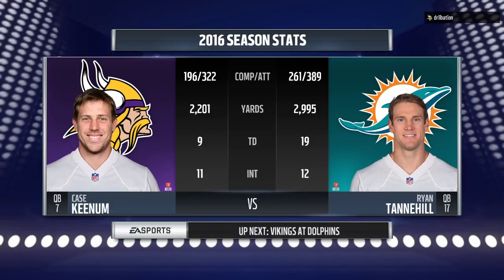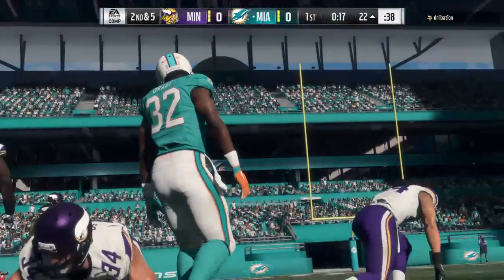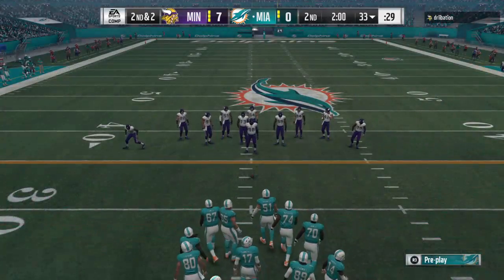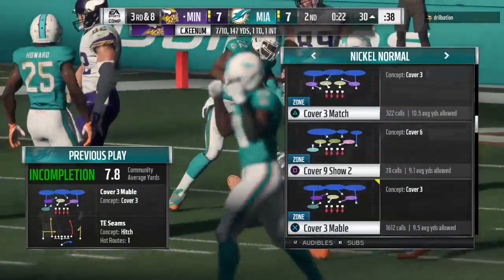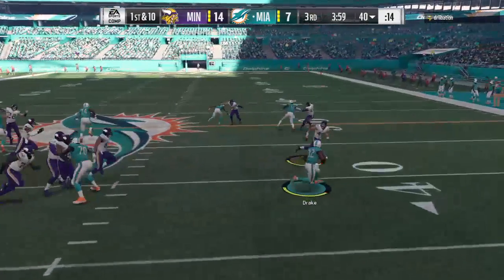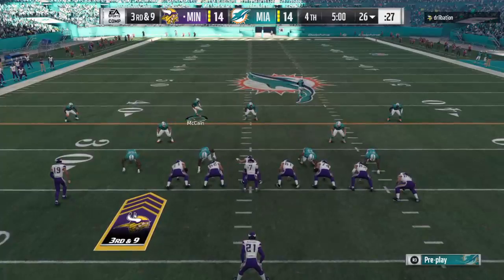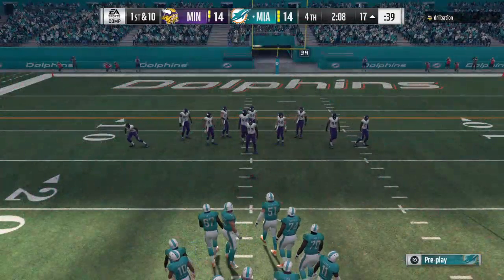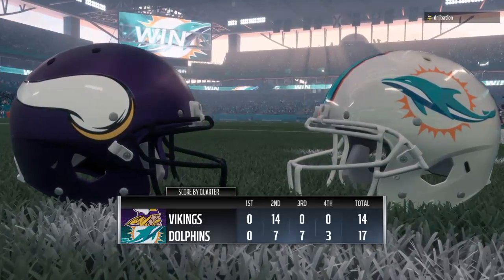jaycazzz's Live PS4 Broadcast